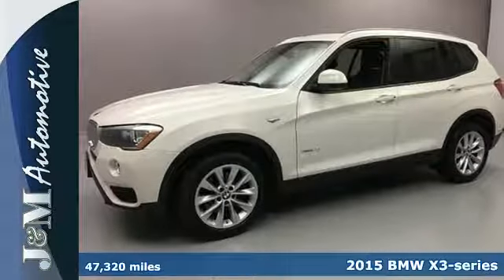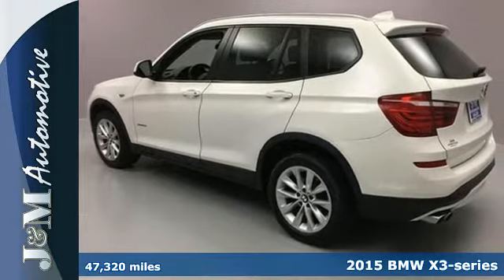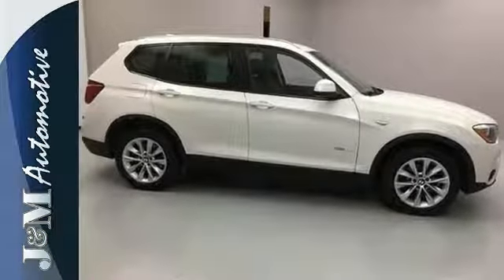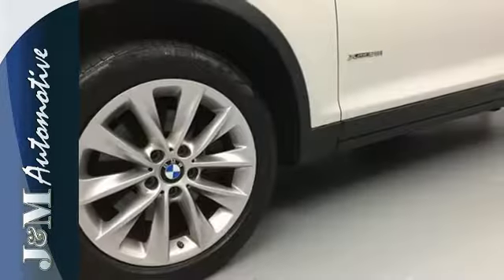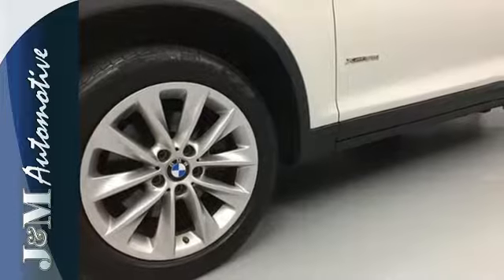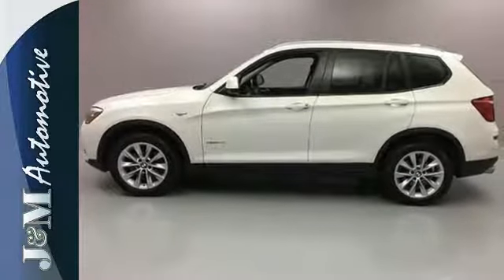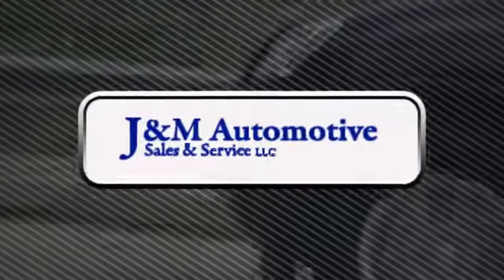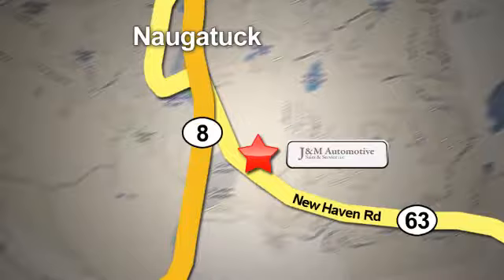2015 BMW X3-series Naugatuck CT Hartford, CT #154317 - SOLD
Year: 2015
Make: BMW
Model: X3-series
Trim: AWD 4dr xDrive28i
Engine: 2.0L 4 Cylinder Engine
Transmission: Automatic
Color: White
Interior: Sand Beige
Mileage: 47320
Stock #: 154317
VIN: 5UXWX9C5XF0D44317
PRICED TO MOVE $3,900 below Kelley Blue Book! Moonroof, Heated Leather Seats, All Wheel Drive, Aluminum Wheels, Accident-Free History Report, Included Warranty. AND MORE!br /br /KEY FEATURES INCLUDEbr /Leather Seats, Sunroof, All Wheel Drive. BMW xDrive28i with Alpine White exterior and Sand Beige interior features a 4 Cylinder Engine with 240 HP at 5000 RPM*. Accident-Free History Report, Included Warranty. br /br /EXPERTS ARE SAYINGbr /KBB.com explains . the 2015 X3 SUV is a luxury car, meaning it's quiet, comfortable, and feature-laden to the point that you might actually look forward to your commute, instead of dreading it.. br /br /A GREAT VALUEbr /This X3 xDrive28i is priced $3,900 below Kelley Blue Book. br /br /WHY BUY FROM USbr /J&M Automotive Has Been Awarded Dealer Rater's 2017 Dealer of The Year Award and is Proud to Celebrate 30 Years Serving Our Community! We are Committed to Offering the Highest Quality Pre-Owned Automobiles at the Most Affordable Prices. All Of Our Cars are Fully Serviced by our ASE Certified Service Department and We are a CARFAX Certified Dealer. We Work Hard to Maintain Our A+ BBB rating. We Will Work to Exceed Your Expectations in Customer Service Before, During and After the Sale. br /br /Pricing analysis performed on 5/20/2017. Horsepower calculations based on trim engine configuration. Please confirm the accuracy of the included equipment by calling us prior to purchase. br /.

Address:
820 New Haven Rd.